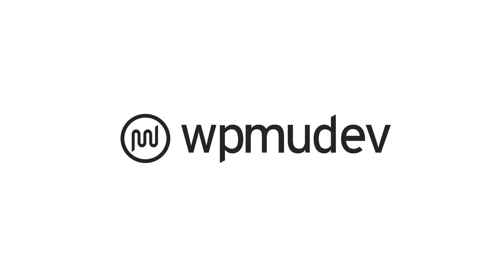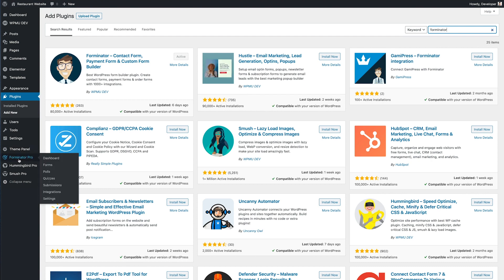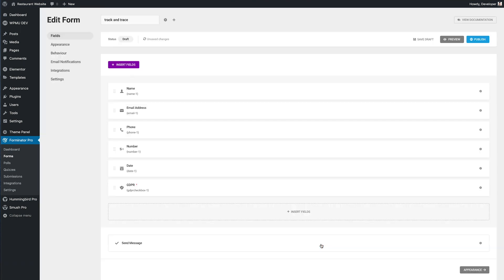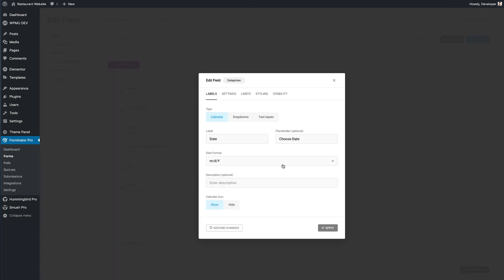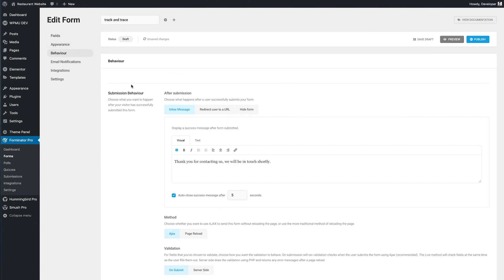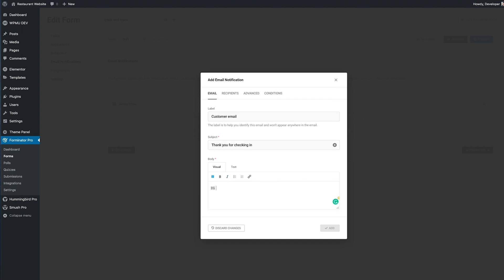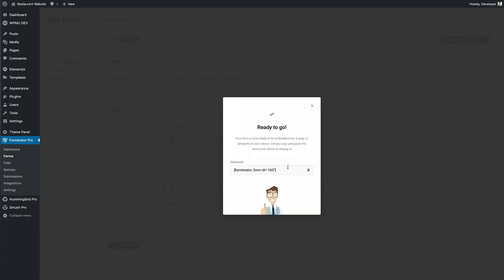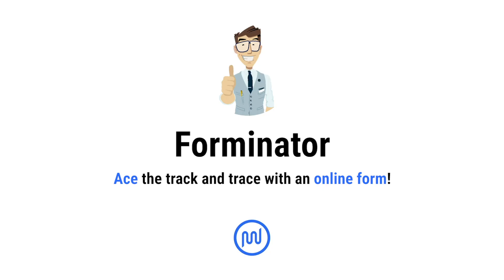How to Create a Free Track and Trace COVID-19 Form for Businesses with Forminator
In this how-to video, we put together a simple, yet effective online form for businesses that need to collect track and trace data from their customers.

In no time at all, you can build a completely free track and trace form. Embed it on its own page on a website, create a QR code for the URL, and display the QR wherever customers can see it. Customers can then scan the code and be taken directly to the form - it really is that easy.

Don't stop there! Forminator is truly an amazing form builder with options for payments, calculations, conditional logic, and multi-file uploads - all these premium features and more come free with Forminator.

Have a question, feedback, or a feature you would like to see?